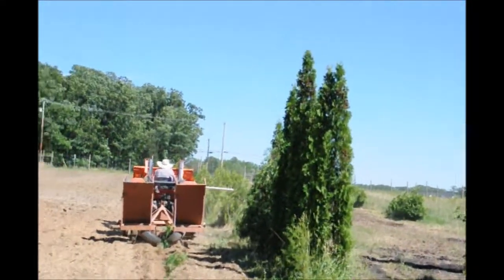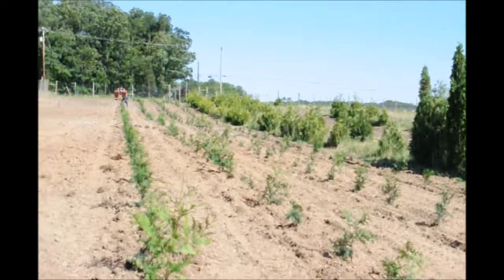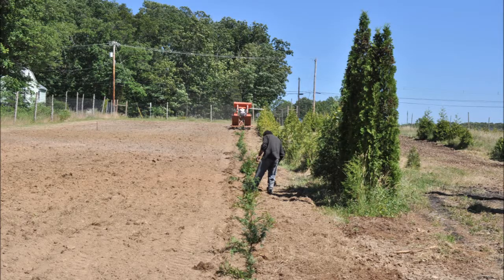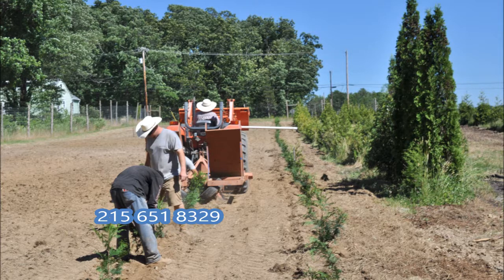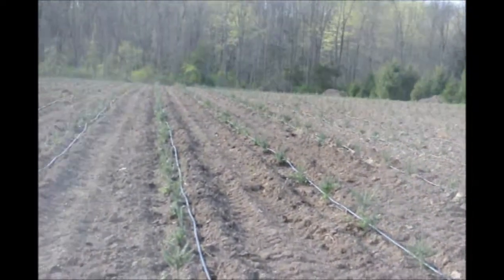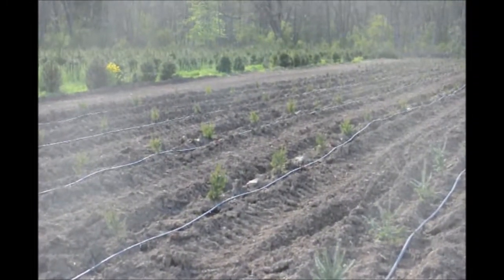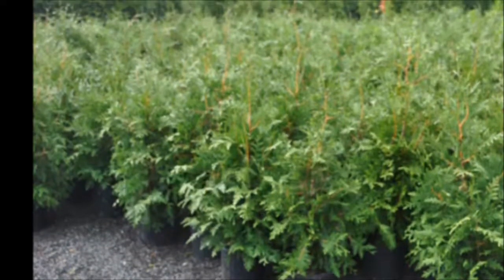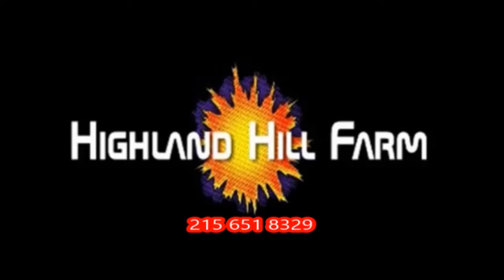How we Plant Our Trees Fast With a Tree Planter